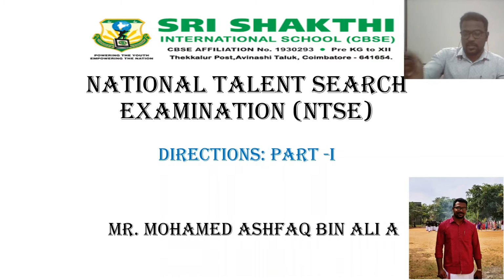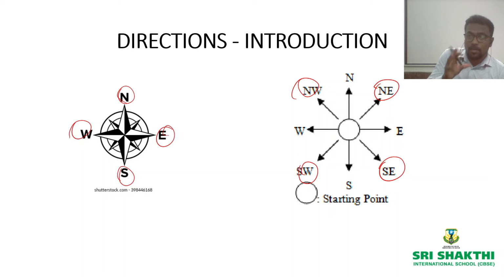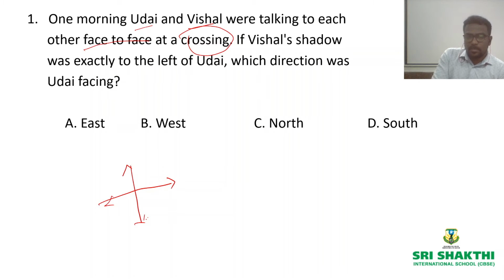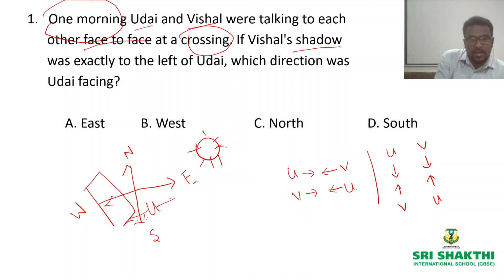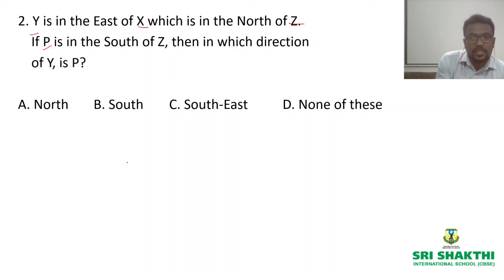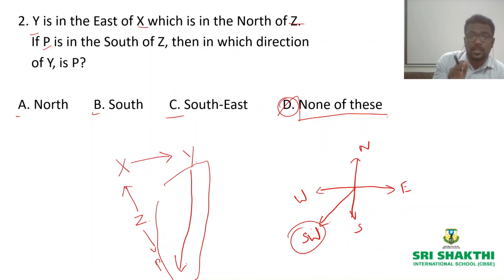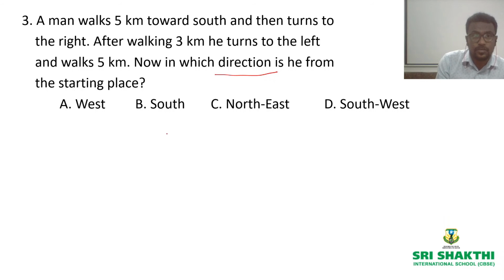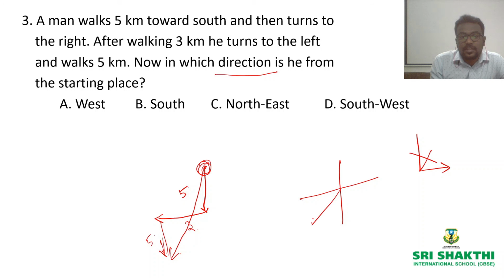NTSE Directions Part 1 | Grade 6 to 10 | Concept Video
1000StepsSriShakthi Video No.570 | NTSE Directions Part 1

1000Steps is an initiative by Sri Shakthi International School to present 1000 Hands-On activity Videos over the next 40 weeks on social media platforms. Each day you can expect 4 videos at the following timings : 11:00 am, 6:00 pm, 7:00 pm, 8:00 pm on our Facebook pages, YouTube Channels and Instagram accounts. The initiative will run from 19th July 2021 to 19th April 2022. One can expect videos to be in the genre of Morning  Assembly, Concept Activities, Interesting Experiments, Arts and Sports Integration, Speech Projects, Celebrations, Achievements, Flagship Events, Expert Sessions, Career Conclaves and even Olympics 2021 Reviews.